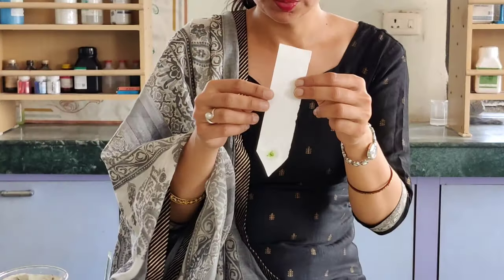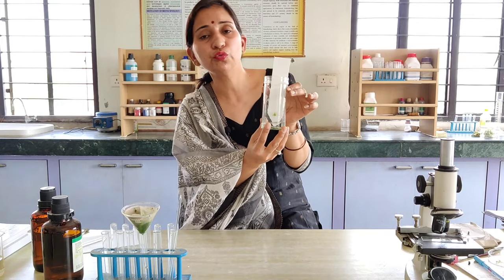SEPARATION OF PLANT PIGMENTS THROUGH PAPER CHROMATOGRAPHY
Separation of Pigments from the Extract of Spinach Leaves by Paper Chromatography :-
Paper chromatography is an analytical method, used to separate coloured substances, especially pigments.  In paper chromatography, the sample is distributed between a stationary phase and a mobile phase. The stationary phase is usually a piece of high quality filter paper. The mobile phase is a developing solution that travels up the stationary phase, carrying the samples with it. When mobile phase is moved over the sample on the stationary phase, the components of the sample gets gradually separated from one another.

This video explains how to separate the pigments from the extract of spinach leaves by paper chromatography.